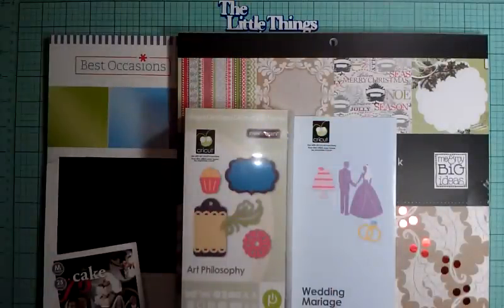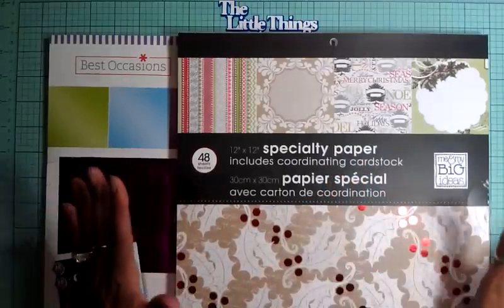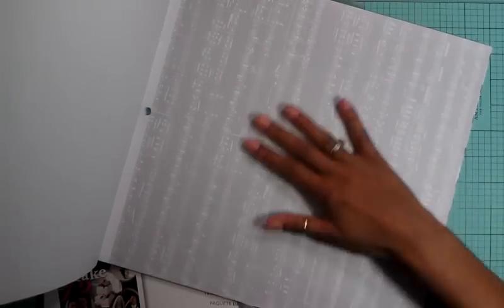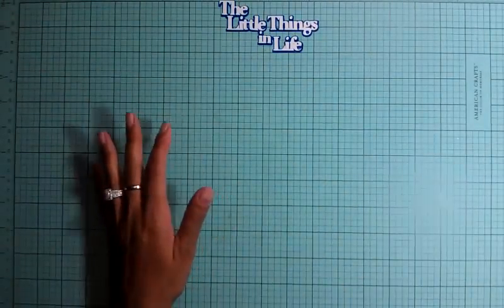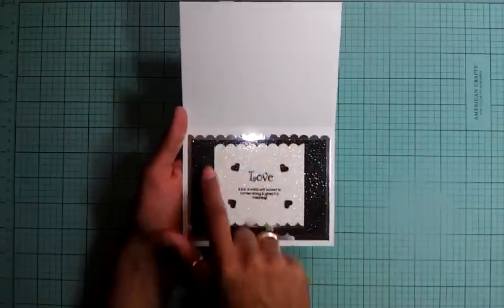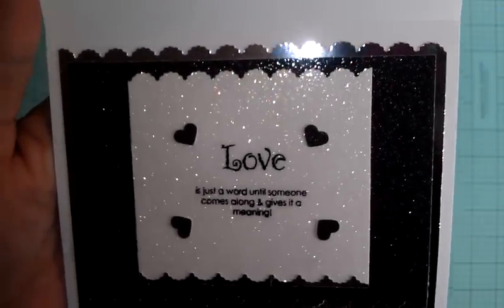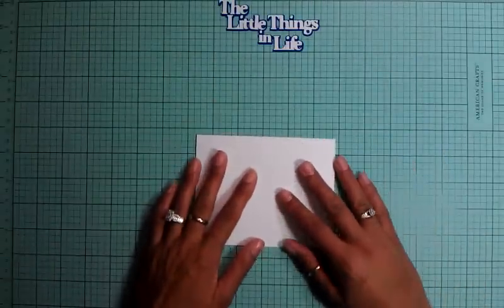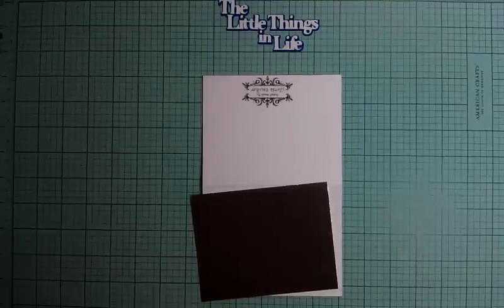Wedding Card For A Friend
hey guys here  go a wedding card that I made for a  girlfriend of mine thank you for joining me I hope you have a wonderful Sunday night see you guys soon